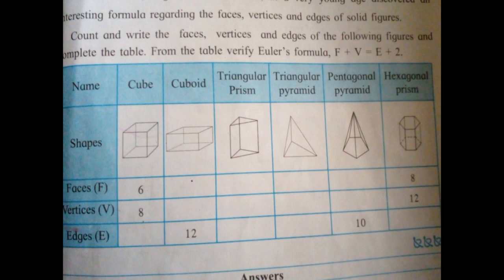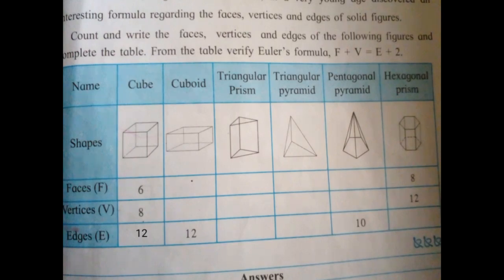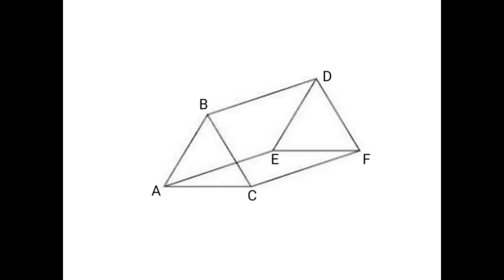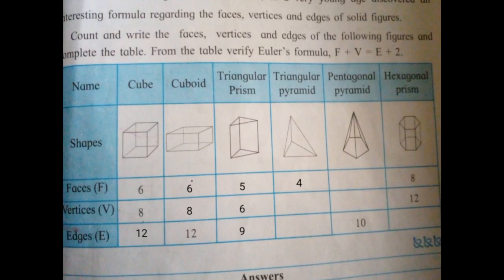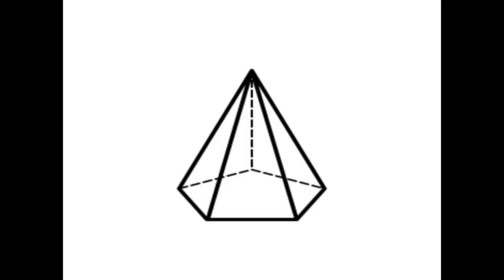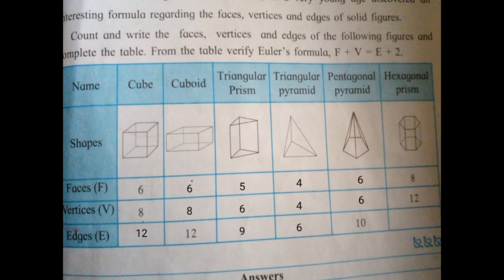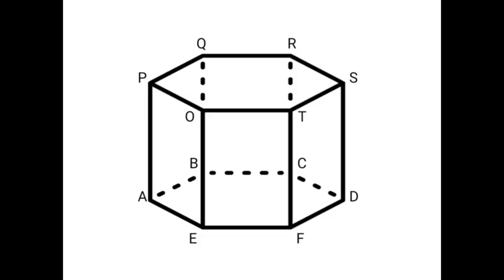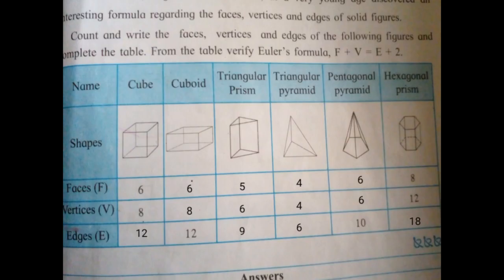Class 8 Maths | Ch 16 Surface Area and Volume | Textbook pg no 113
Watch sum on Textbook pg 113 Ch 16 Surface Area and Volume.